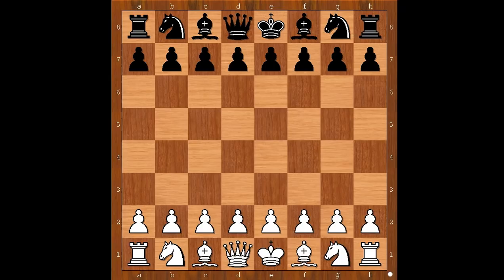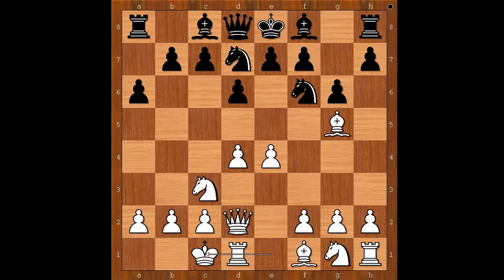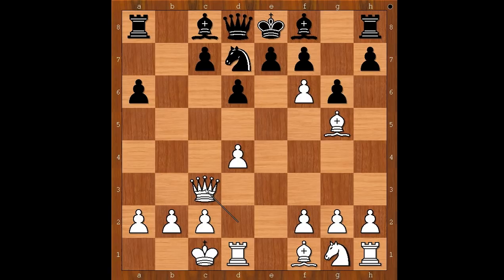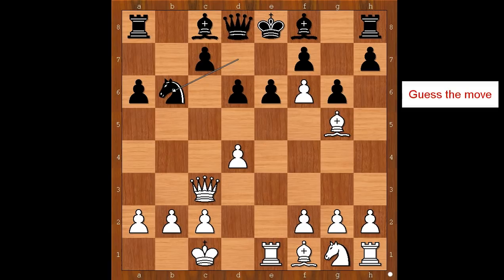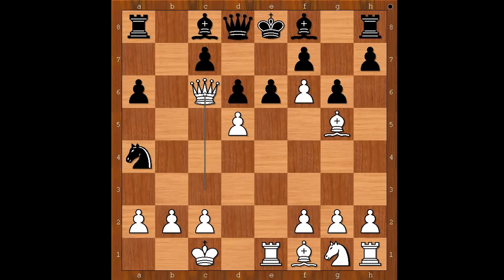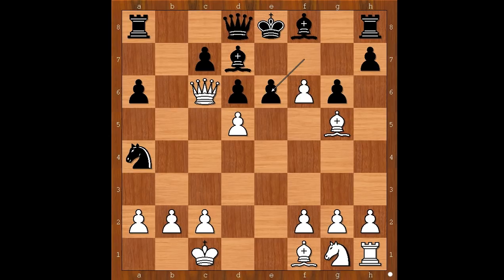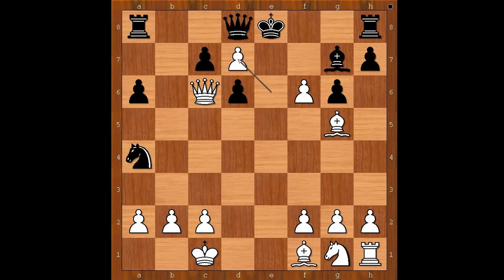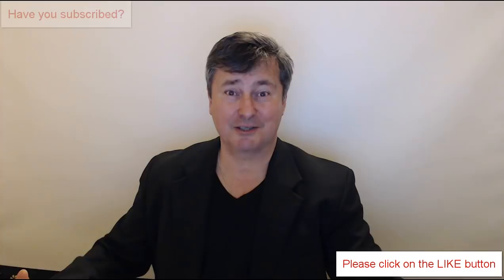Don't Study Tal's Games Or You May End Up Playing Like Him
Igor Kurnosov vs Marat Dzhumaev
2nd Agzamov Memorial 2008, Tashkent UZB, rd 8, Mar-27
Pirc Defense: Byrne Variation (B07)
1. e4 d6 2. d4 Nf6 3. Nc3 g6 4. Bg5 Nbd7 5. Qd2 a6 6. O-O-O b5 7. e5 b4 8. ef6 bc3 9. Qc3 e6 10. Re1 Nb6 11. d5 Na4 12. Qc6 Bd7 13. Re6 fe6 14. de6 Bg7 15. ed7
1-0